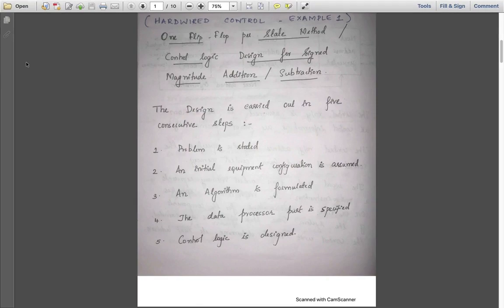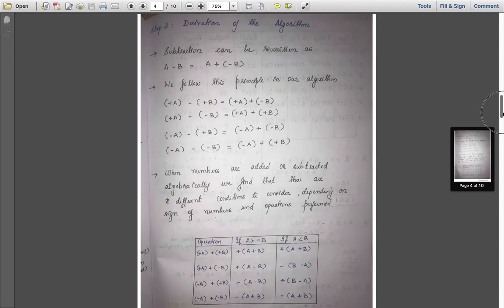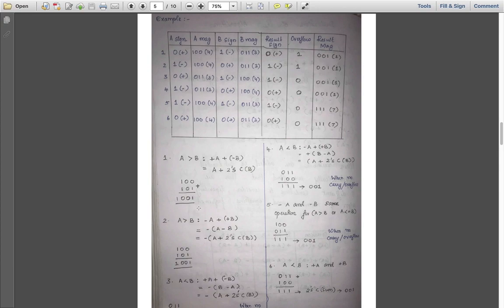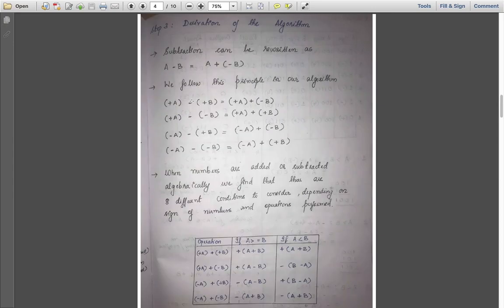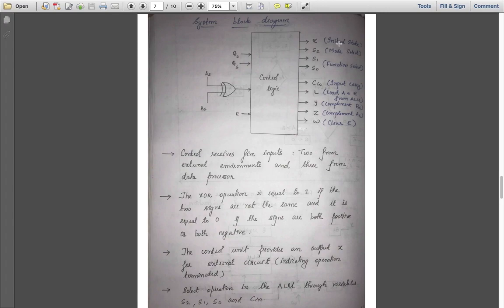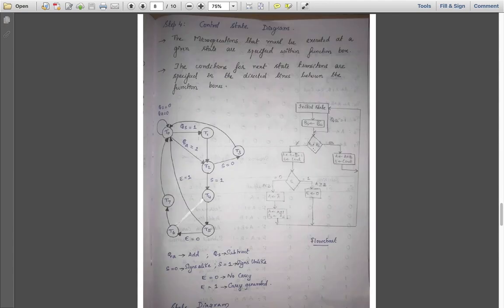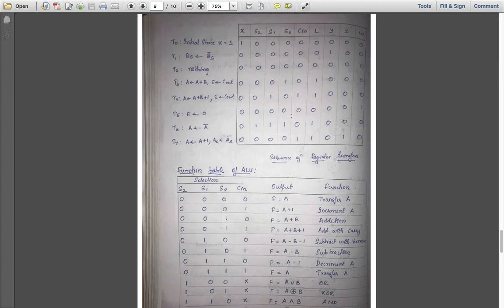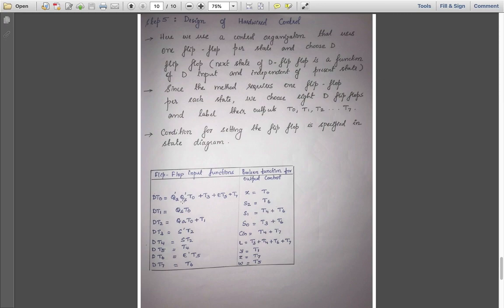Hardwired Control One Flip Flop per State Method (Module 6 ),COA,KTU